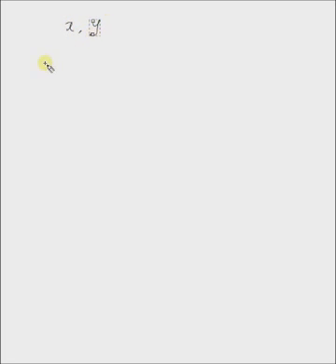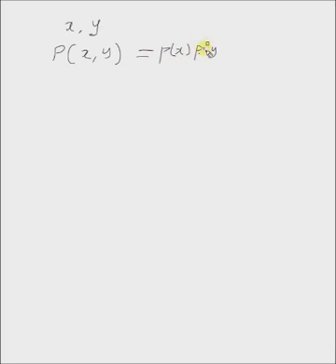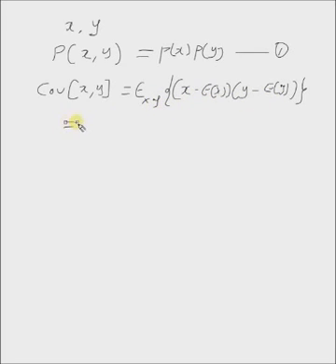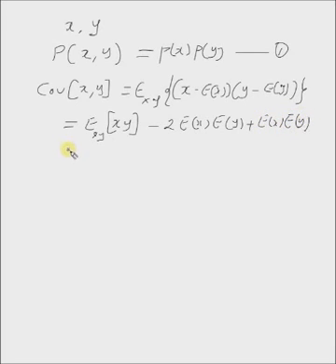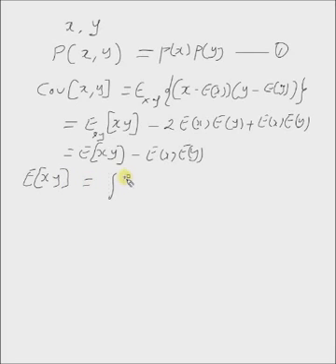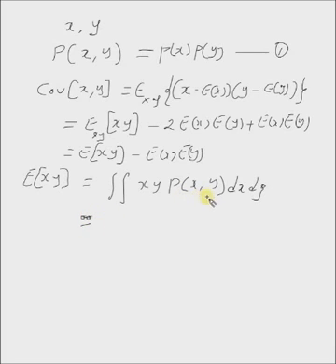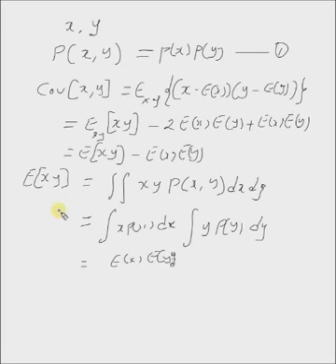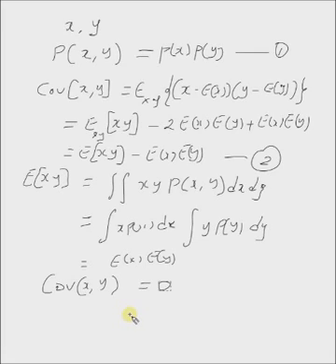Probability Basics: Covariance of independent random variables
Two Independent Random Variables